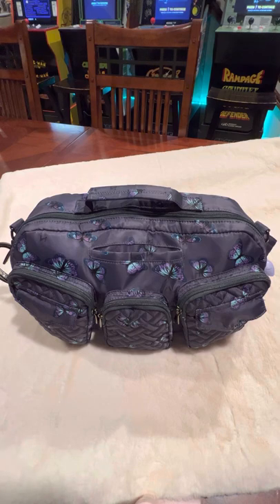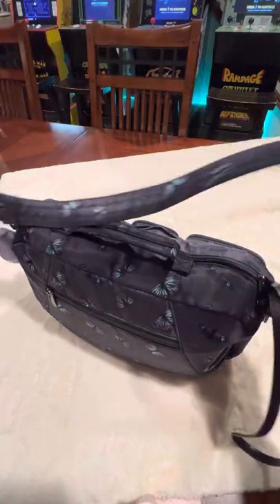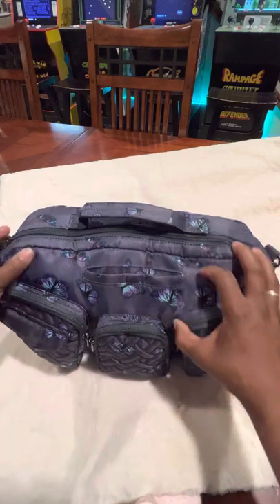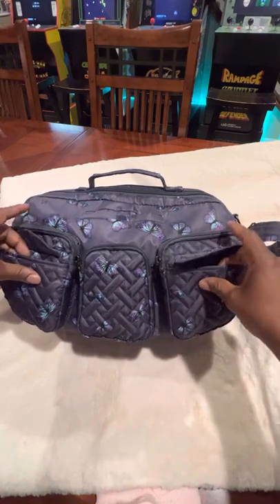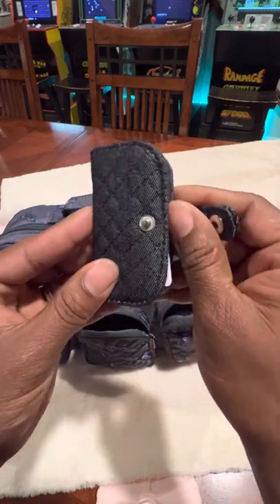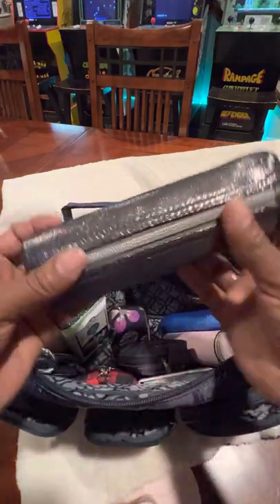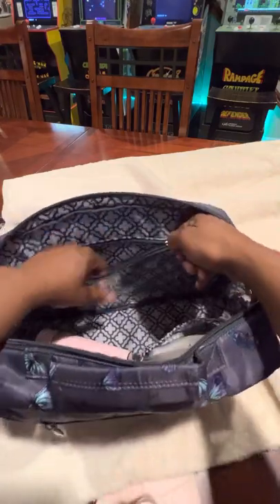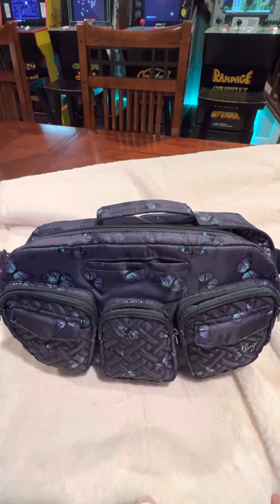What’s in my Lug Railcar w/ Mini Choo Choo. Butterfly Grey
The Lug Railcar.
This is our first YouTube video! How did I do?

Compressed Towels Dispenser

Luxme Lip Balm with Applicator

Tylt C Charger (see Below)

Iphone Users: I use the C to Lightning adapter

Liquid Glitter Earbud Case